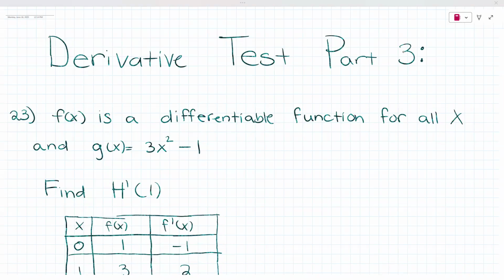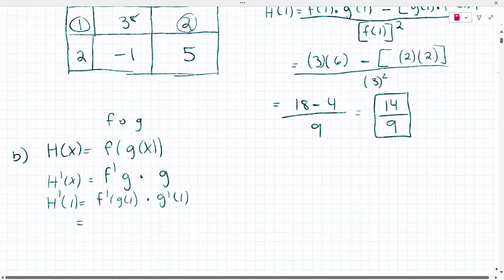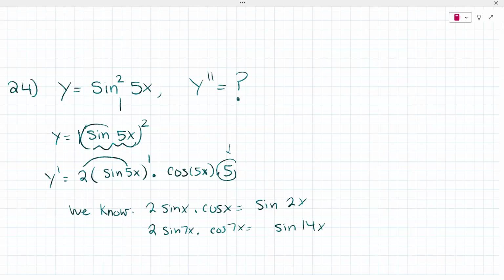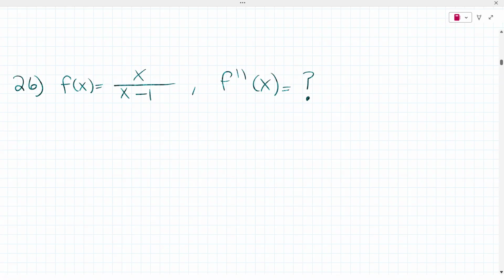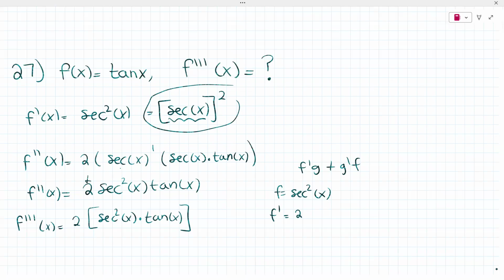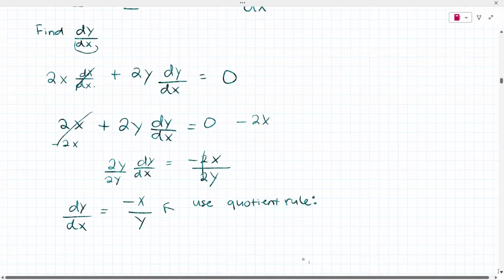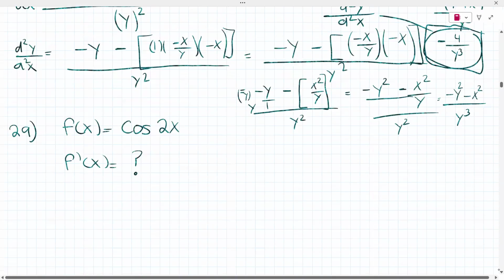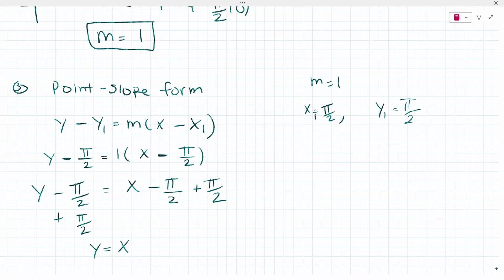Derivative Test Part 3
This is part 3 of derivative test